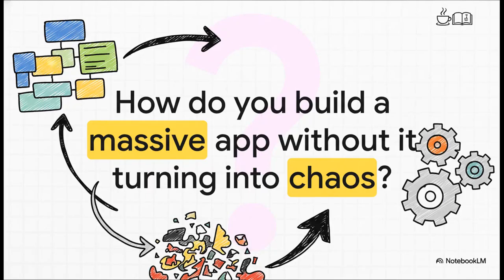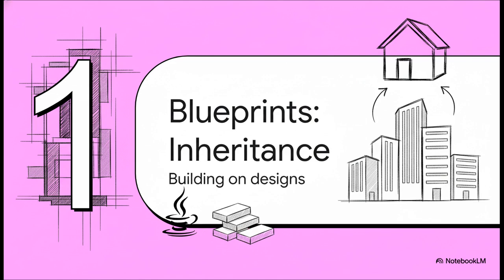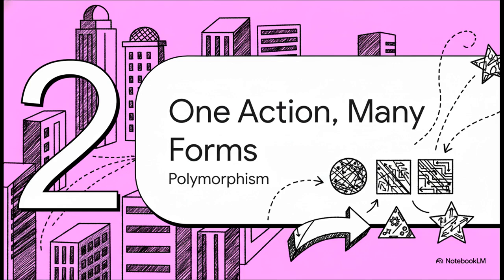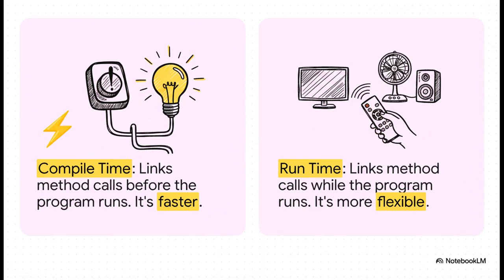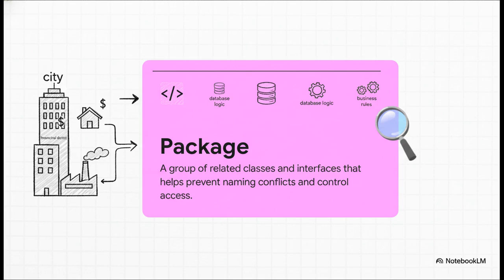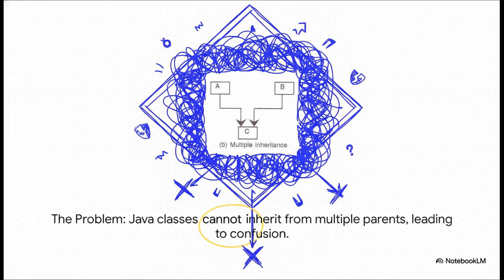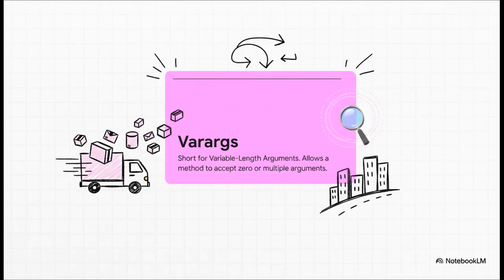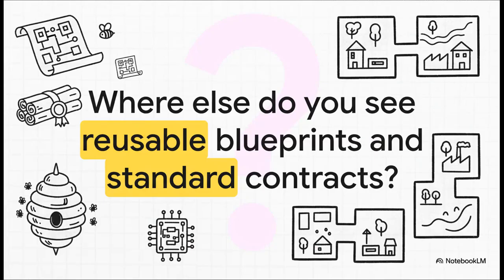The Explainer Building with Java Inheritance, Packages, Interfaces and Other Topics